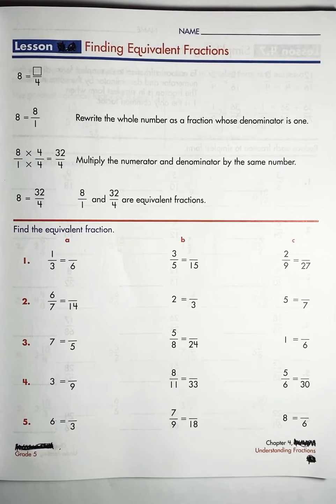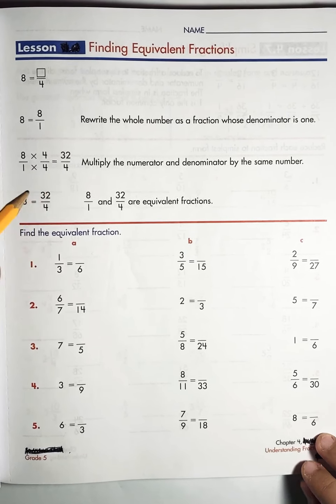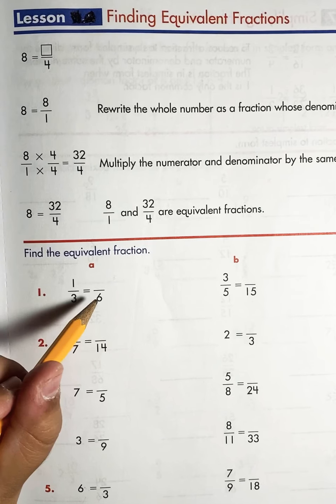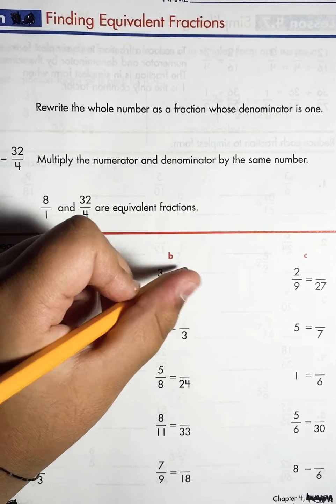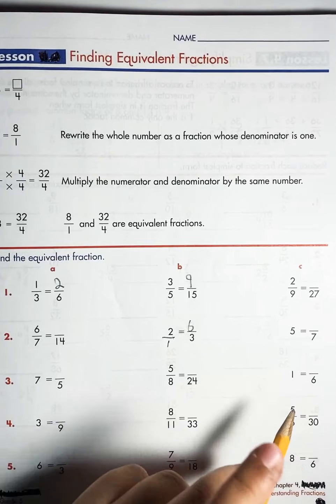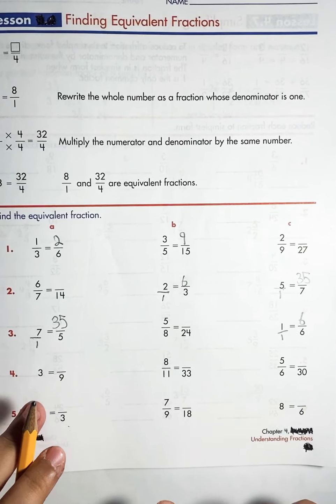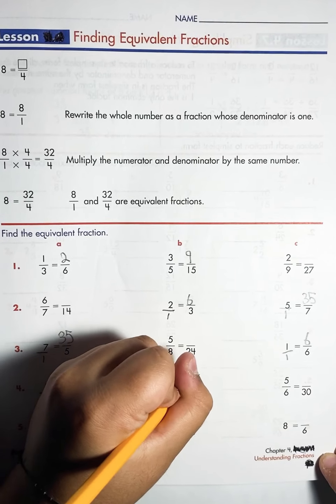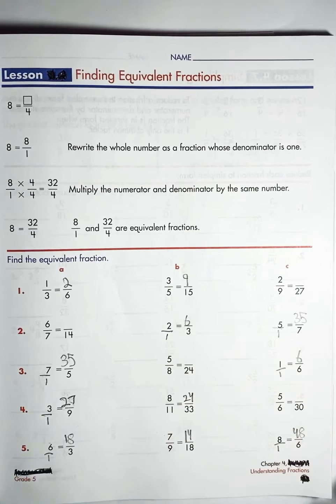5th grade math( chapter 4 fractions) equivalent fractions